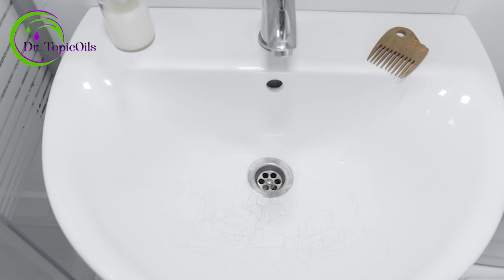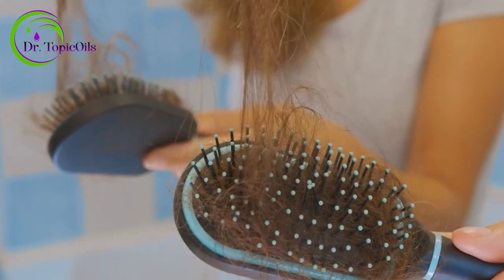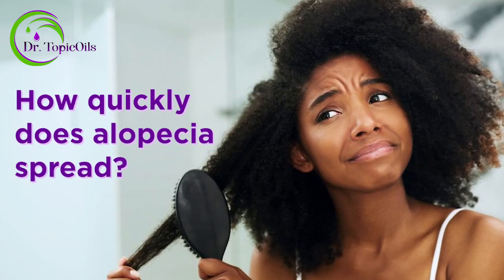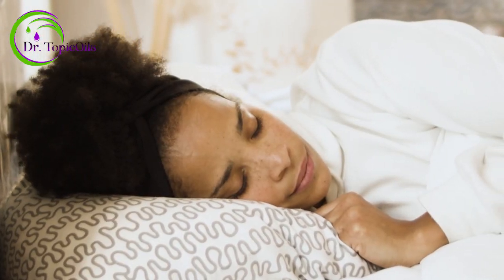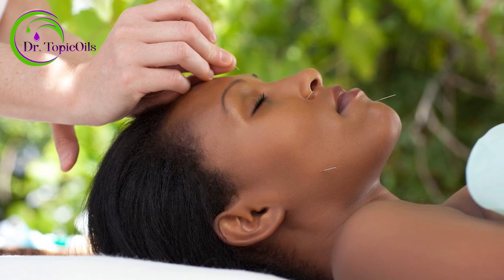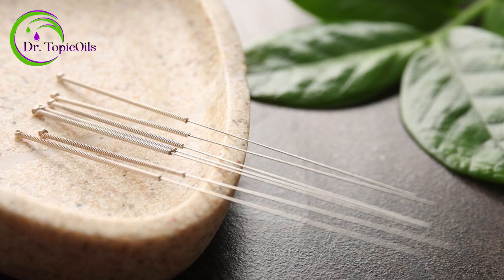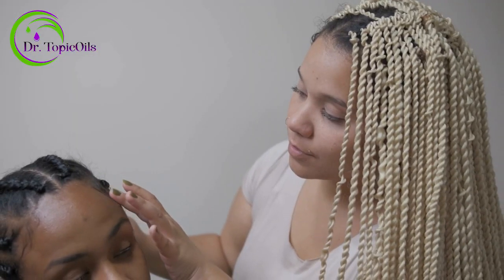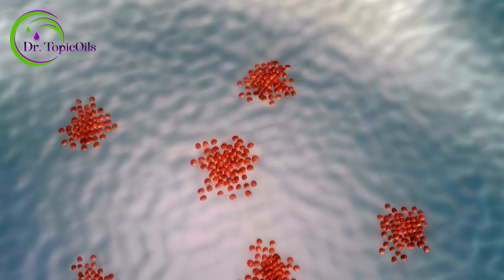How Fast Will You Lose Your Hair | The Spread of Alopecia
If you're experiencing hair loss, it's crucial to differentiate it from alopecia. Is alopecia contagious? How fast does it spread? Can you slow it down? Alopecia is an autoimmune disease, and it's essential to understand how it differs from normal hair loss.

In this video, we'll discuss the reason for hair loss, how to differentiate it from alopecia, how fast alopecia spreads, how to slow it down, and whether it's permanent. We'll also share some tips to keep your scalp healthy and promote hair growth. Watch now to learn more!

00:00 Intro
00:30 What is alopecia?
01:08 What is the reason for hair loss?
01:38 How can you differentiate between hair loss and alopecia?
02:38 How do you slow down alopecia areata?
05:57 Is alopecia areata permanent?
07:37 Is Alopecia Areata Contagious?
08:43 Outro